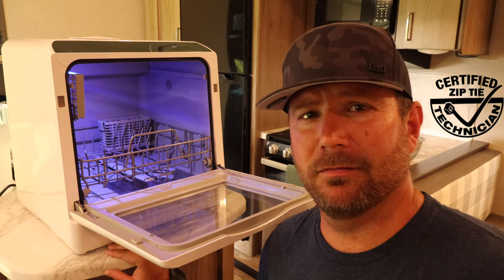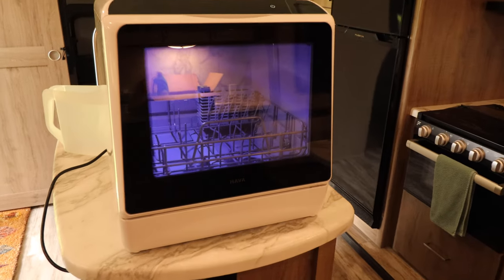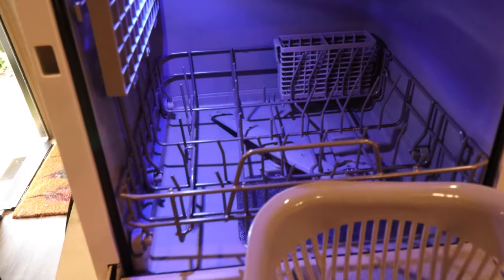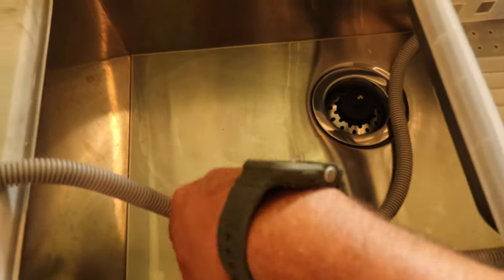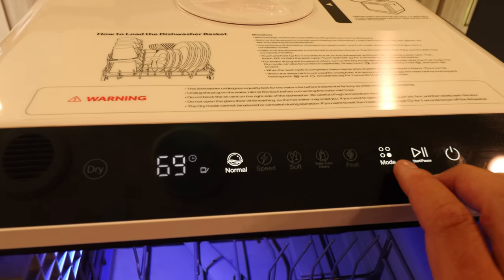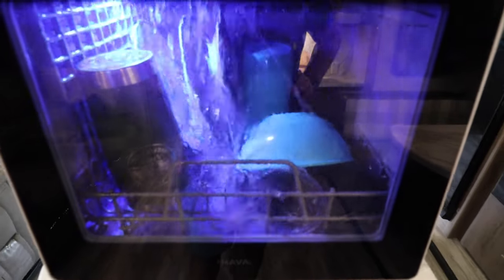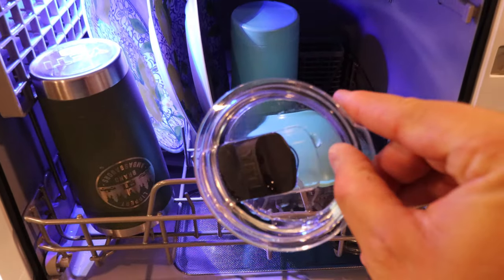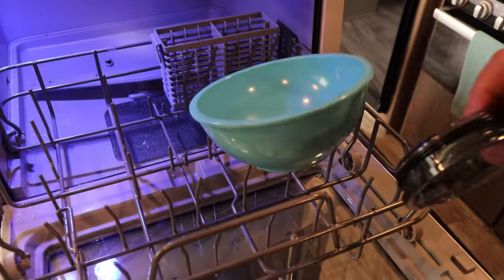RV Countertop Dishwasher?! The HAVA R01// It's Not for Us but Some of You May Find It Useful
AMAZON STORE

CAMERA GEAR